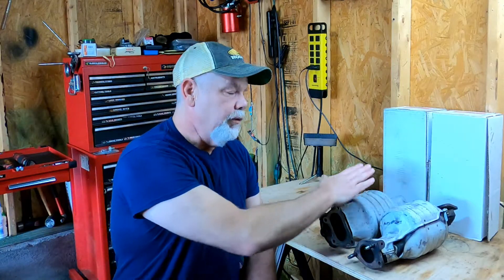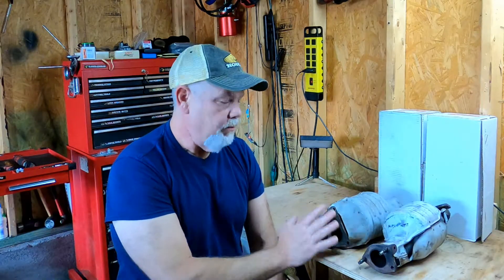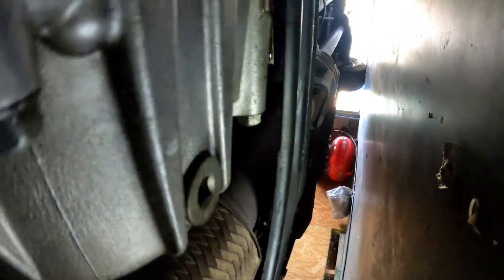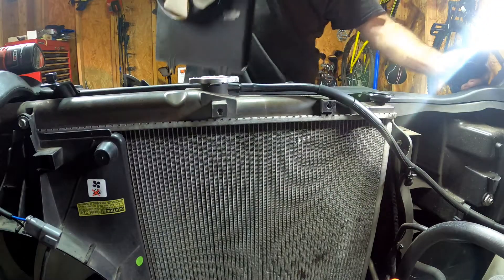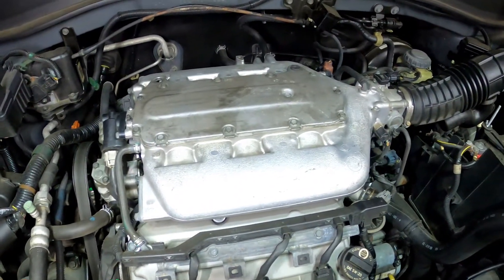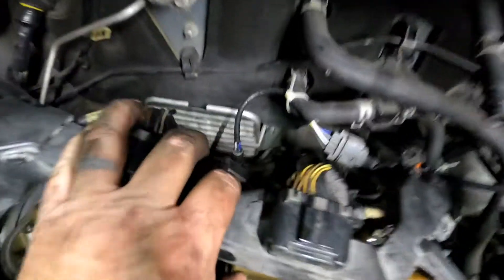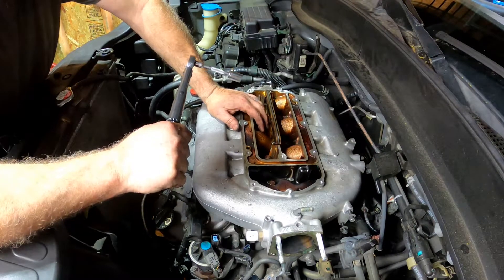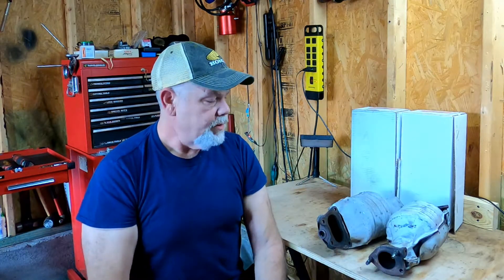Honda P0420 & P0430 Repair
I will be replacing the catalytic converters on a 2007 Honda Ridgeline. This is the J series engine so the repair would be very similar for the Pilot, Odyssey and V6 Accord or Acura TL.

The DTC codes are P0420, Catalyst System Efficiency Below Threshold Bank 1, and P0430 Catalyst System Efficiency Below Threshold Bank 2. Bank 1 on the J Series is the rear catalytic converter and Bank 2 would be the front one.